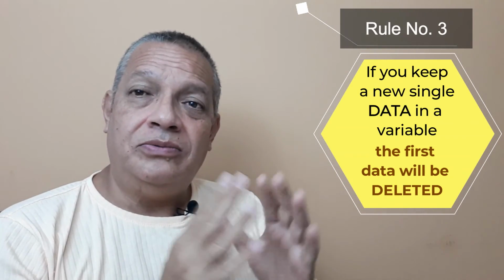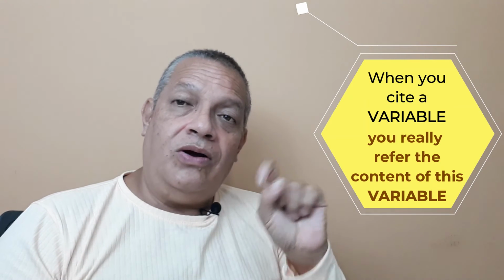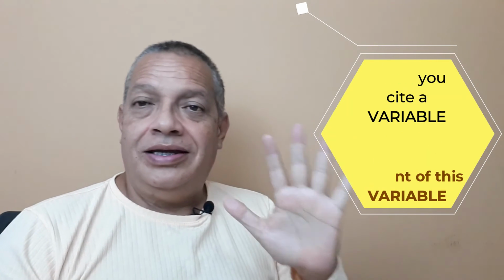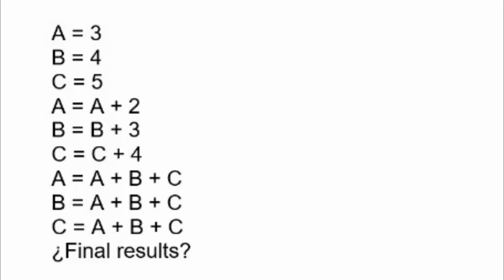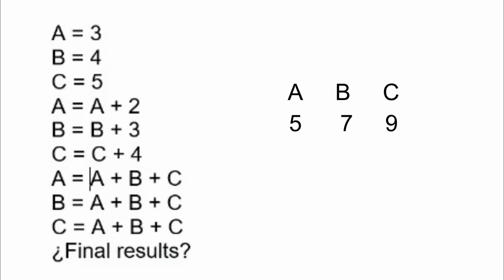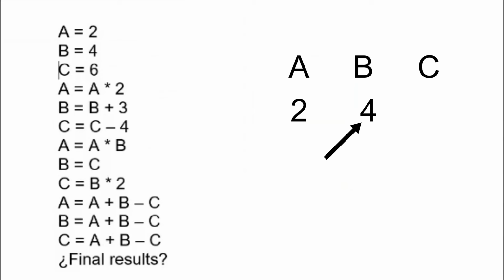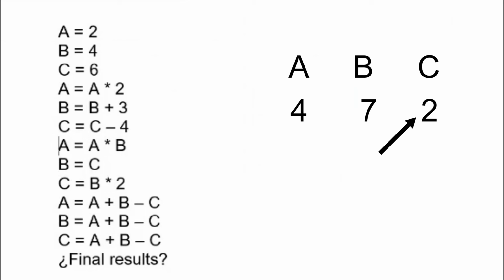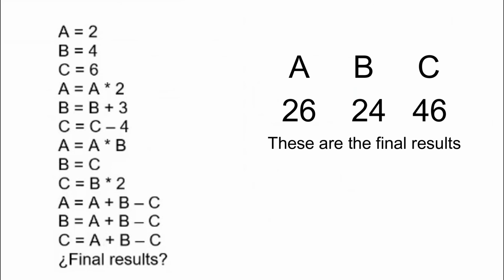8 Rules of the Variables (Logic of Programming - Omar I Trejos B)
¿What are the rules of the variables and how to use them?